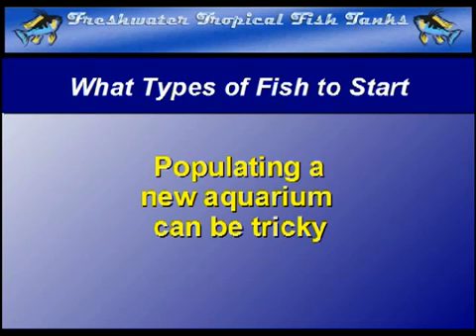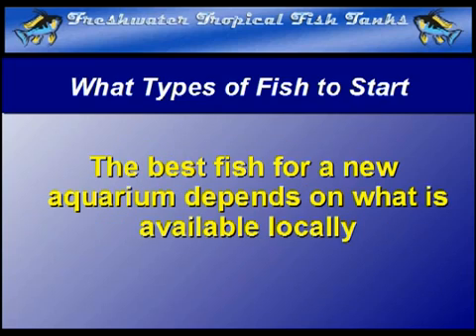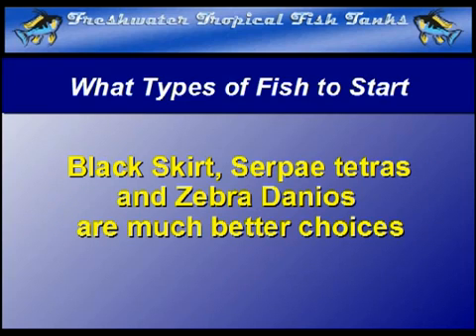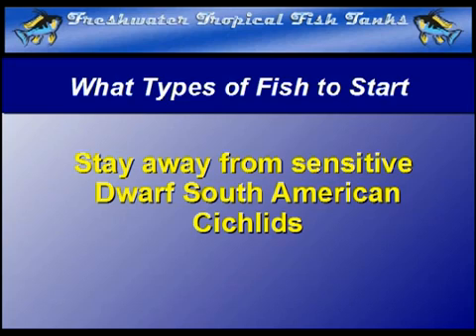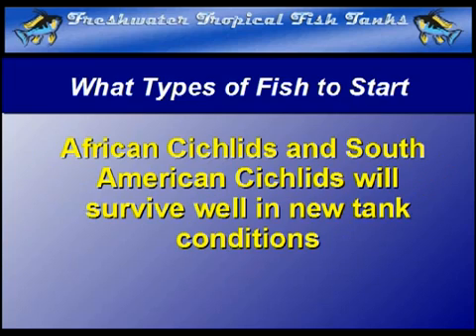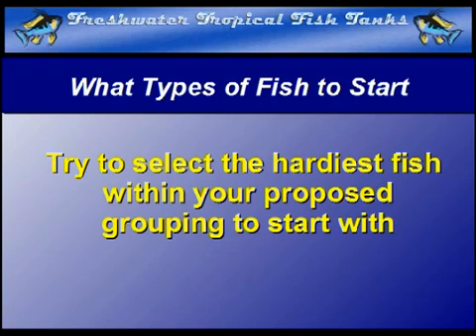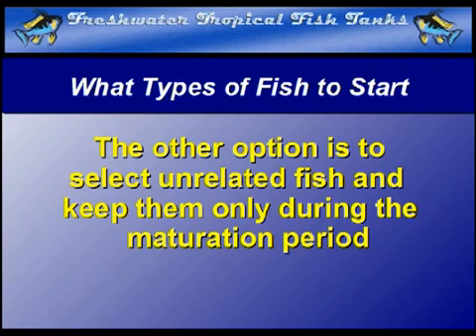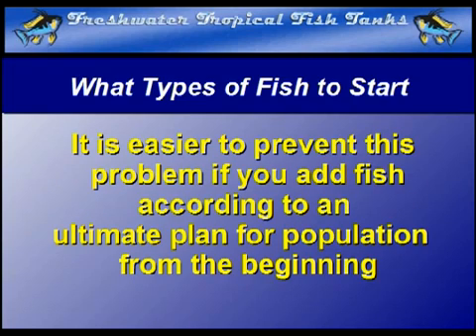Aquarium Set-Up Tip - 8 - Selecting fish to start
Selecting fish for a new aquarium set up can be somewhat tricky.  One of the trickiest questions to ask an aquarium expert or pet store fish department employee is "What fish are the best to start a new aquarium installation with?"  The problem is that the types of available fish are often quite extensive.  Rather than approaching it this way, it is really a question of the ultimate population of the aquarium that the aquarist means to keep that be the determining factors for selecting the first fish as anything else.